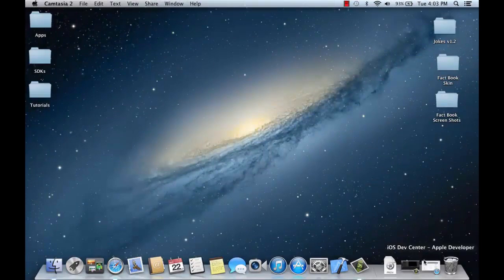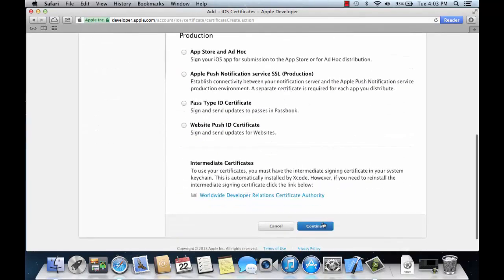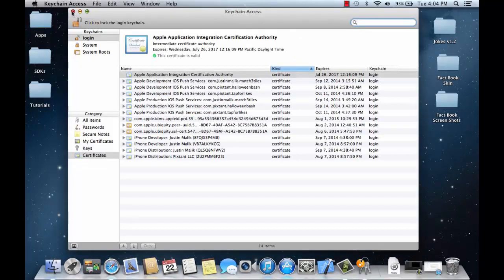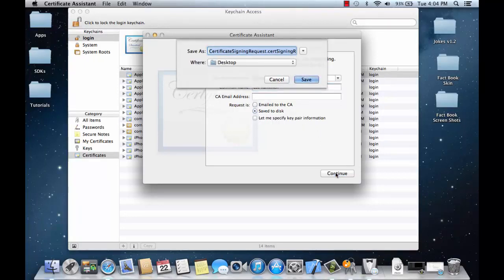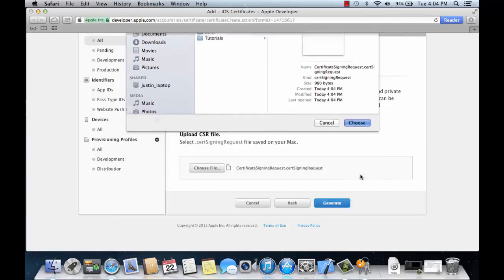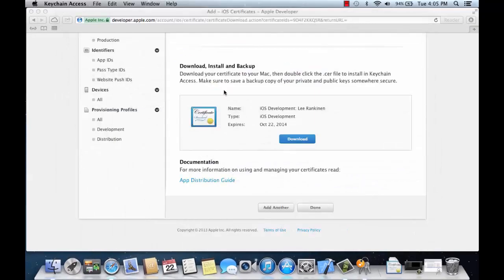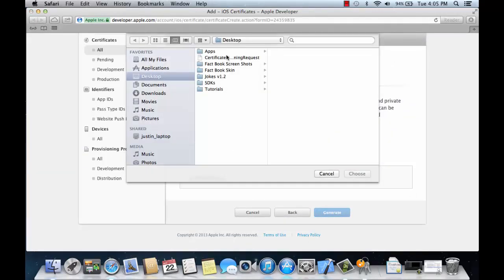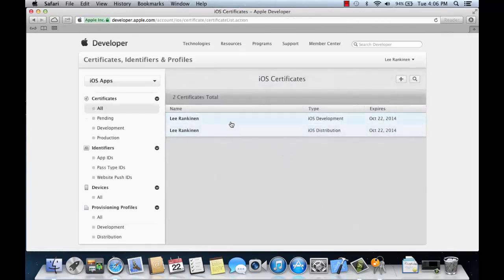Bingo App Free iPhone and iPad | Tutorial #1 Creating And Installing Certificates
This is perfect for any beginner that is interested in entering the world of app development, but does not want to spend a ton of money or time creating an app from scratch and hiring developers. Instead, you can focus on monetization through in-app purchases and ad networks, which, by the way, is part of this course. You can literally reskin one source code 100 times using this tutorial to generate large profits incredibly quickly.

This system also works for experienced developers who want to supplement their incomes by hundreds and even thousands of dollars.

Get the source code here: MoneyFromApps.com/bingo-source-code-iOS